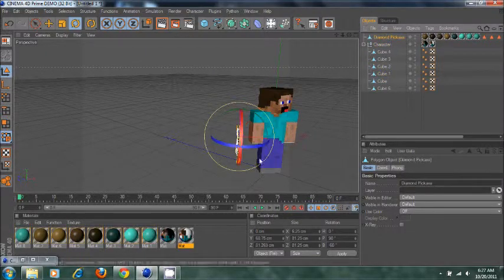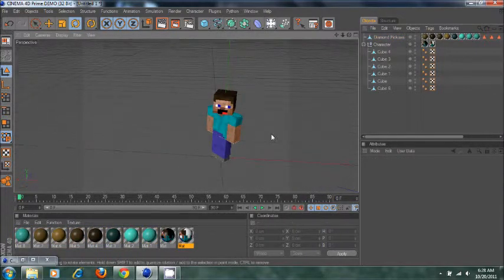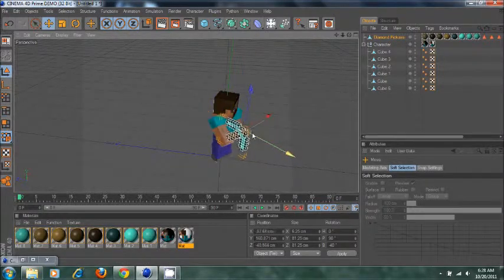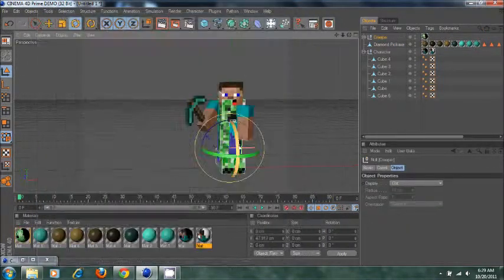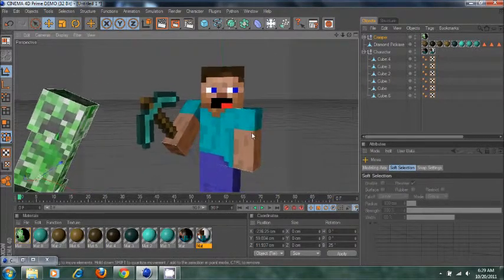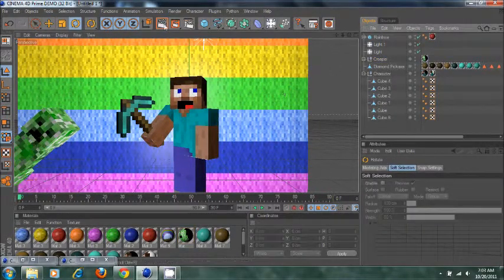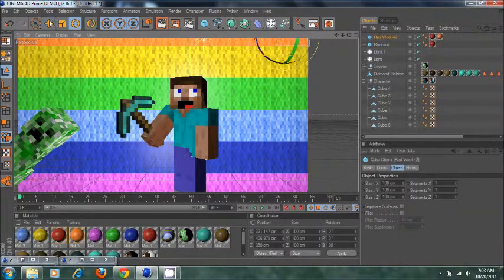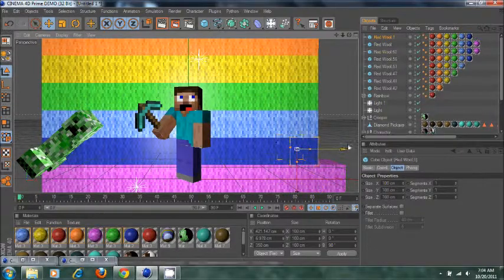Speed Art EpicSteve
My Friend thought up of a incredibly stupid crafter and here you go.